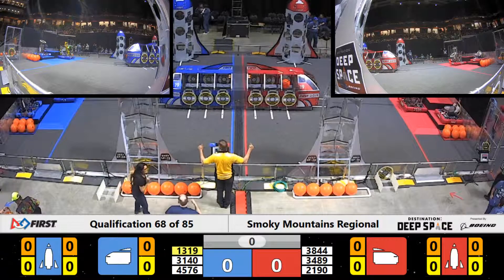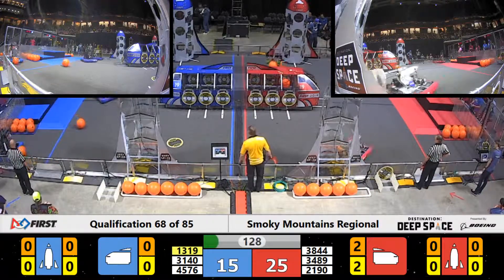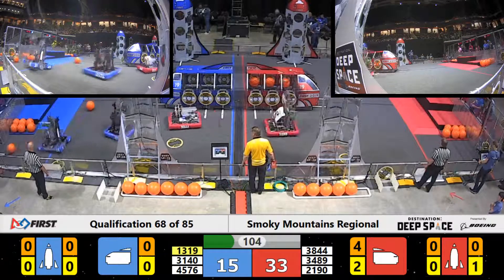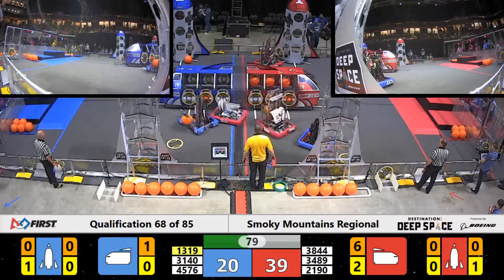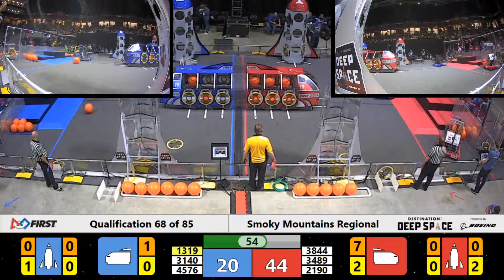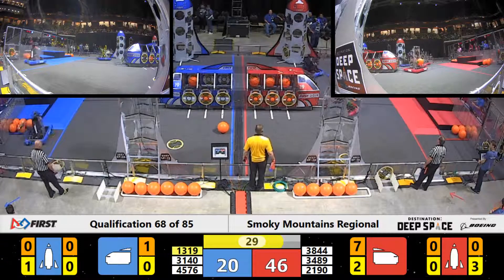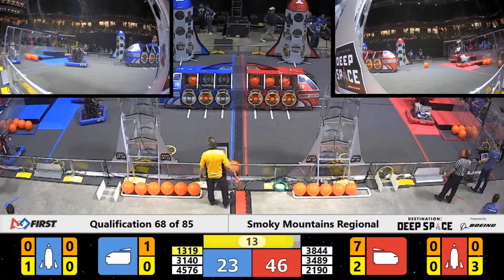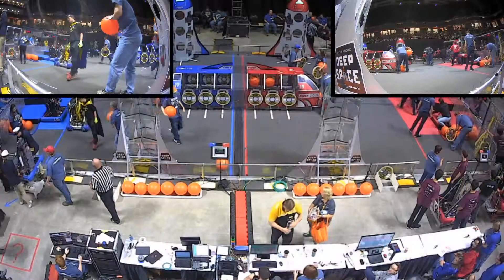Qualification 68 - 2019 Smoky Mountains Regional